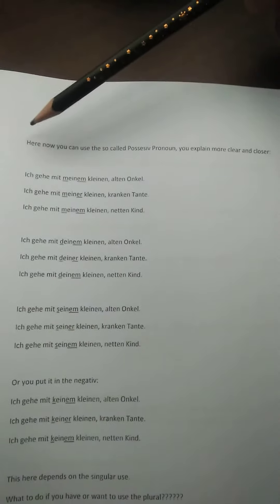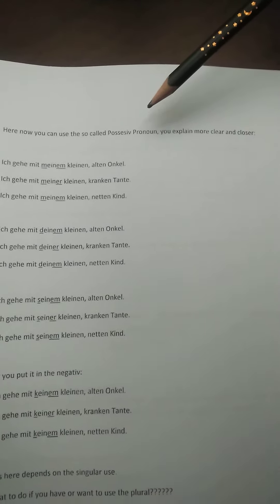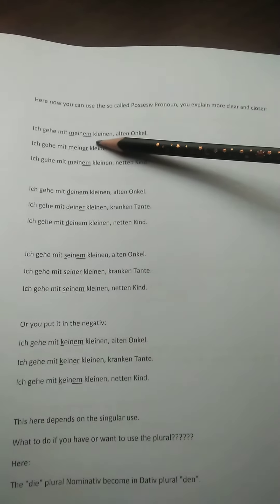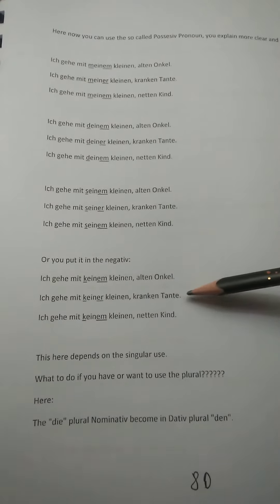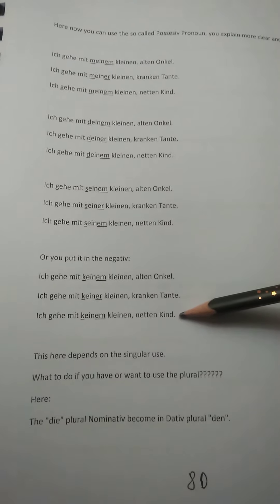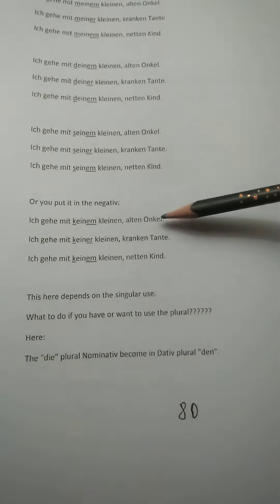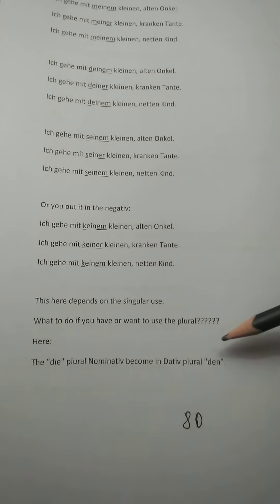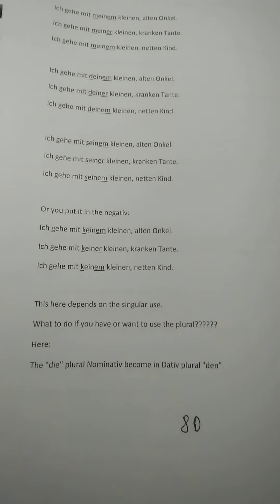A1.2. Deutsch lernen Modul 30 Use of the possessive